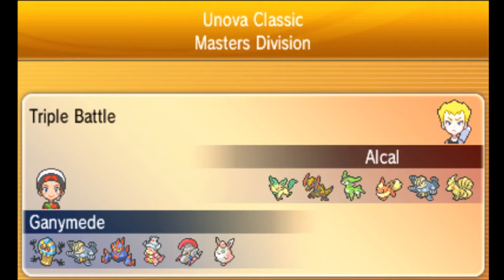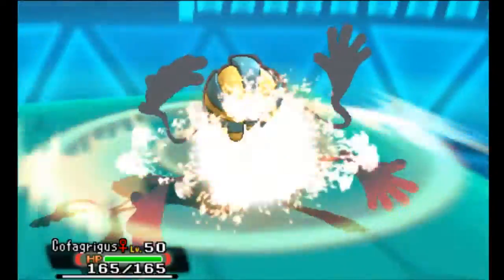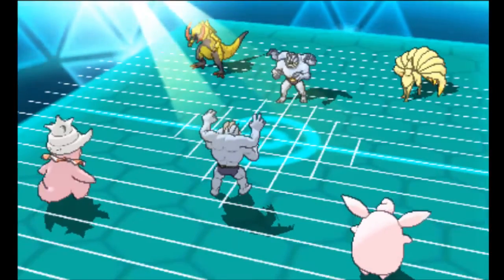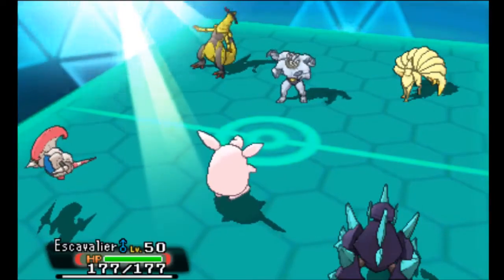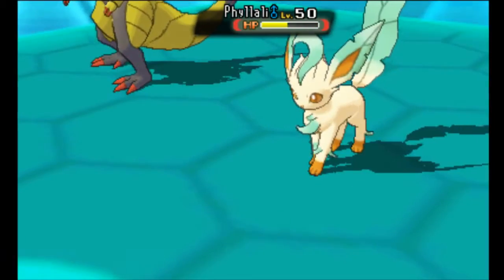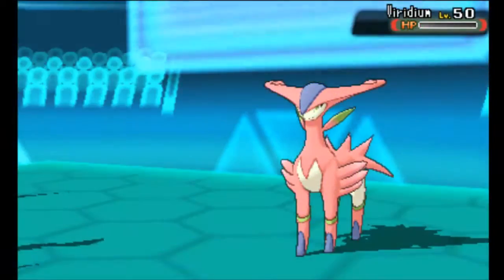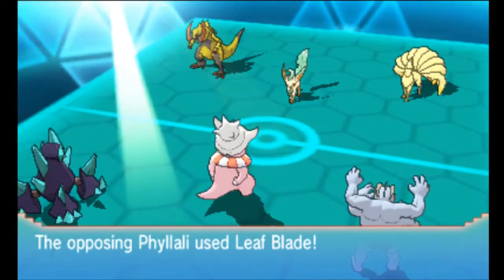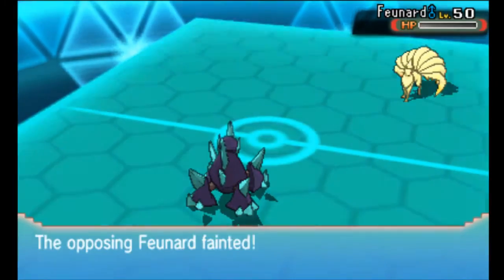Pokemon ORAS wifi battle Unova Classic! (Triples) #55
Sorry about the extremely low music volume in this and the next video, not sure how that happened. Here's a battle I had in the Unova classic, triples isn't exactly something I'm familiar with but my tested trick room team puts in work!